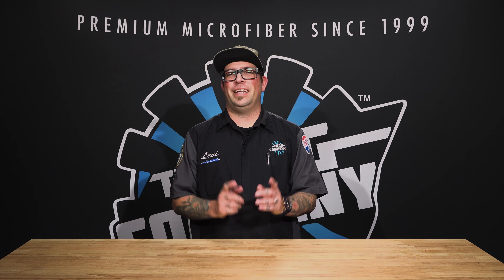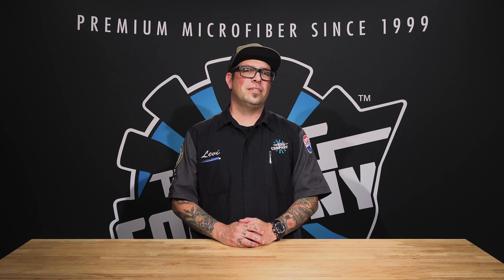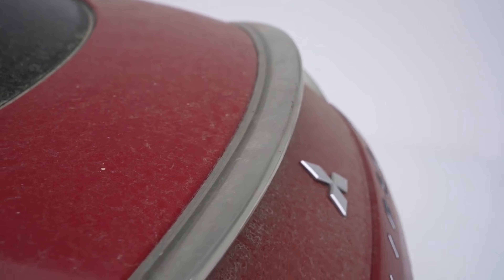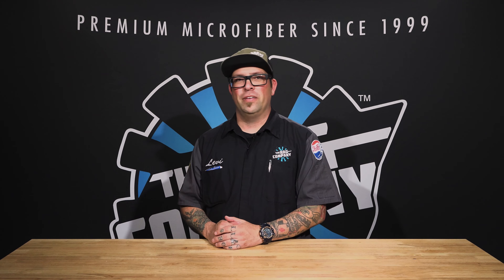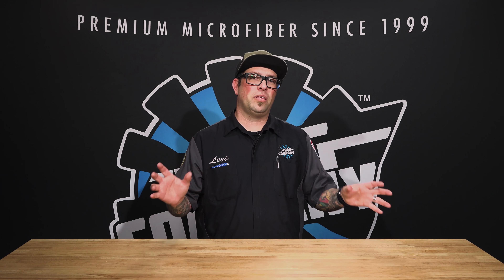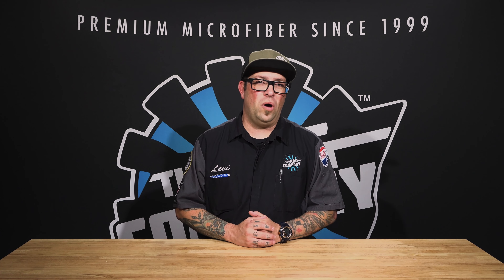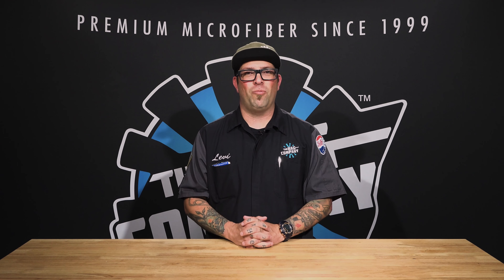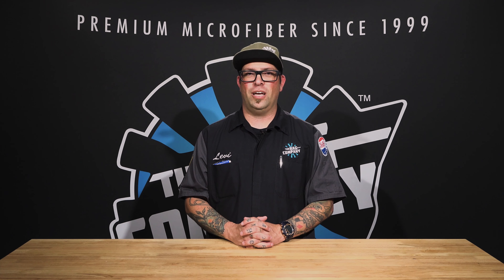When Should You Decontaminate A Car? | The Rag Company FAQ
In this video, Levi explains when you should decontaminate a vehicle!

SHOW INFO:
Host: Levi Gates
Recorded by: Jimmy Wilkey, Sebastian Mendoza
Edited by: Tim O'Brien